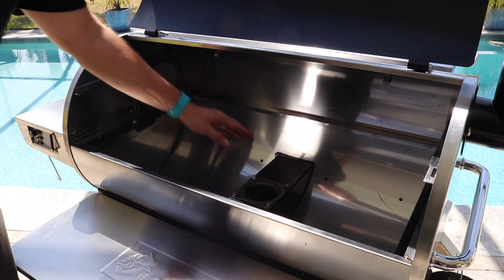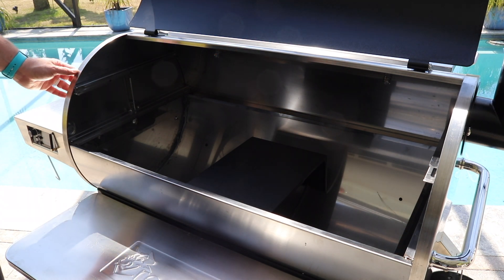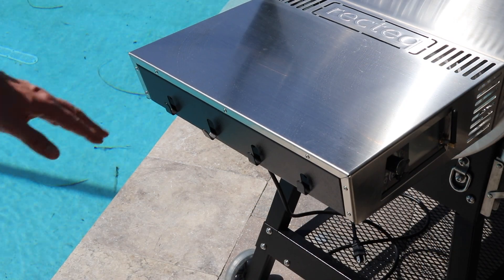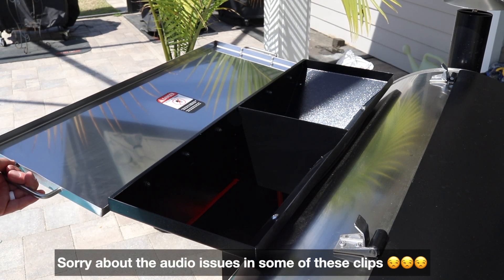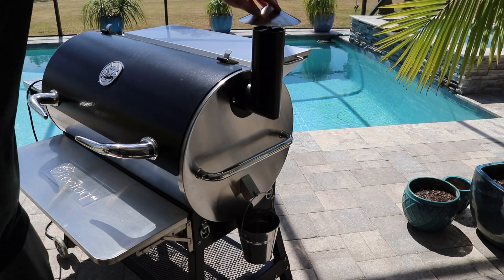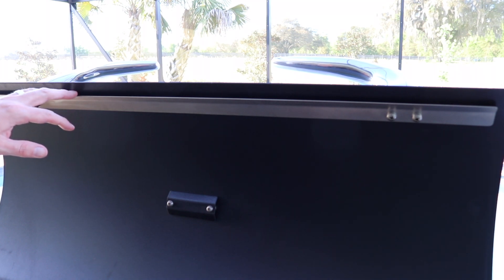recteq RT-1250 Pellet Grill First Look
First look at the @recteq RT-1250 wood pellet grill.

I also am a HUGE fan of ThermoWorks products and have been using them for many years and highly recommend them.